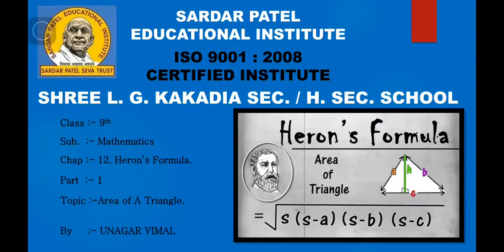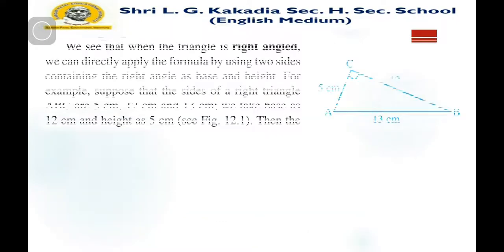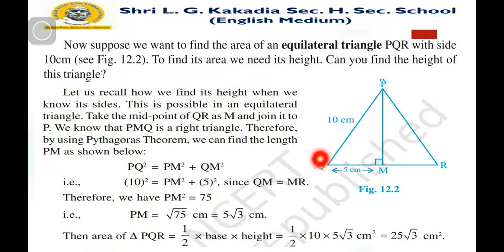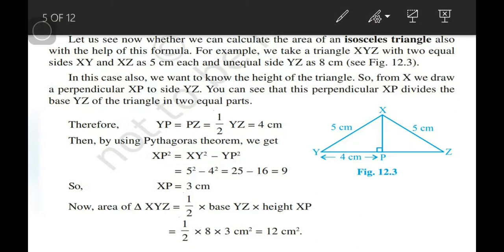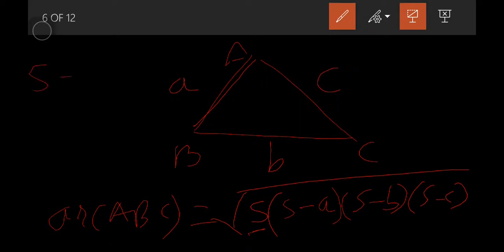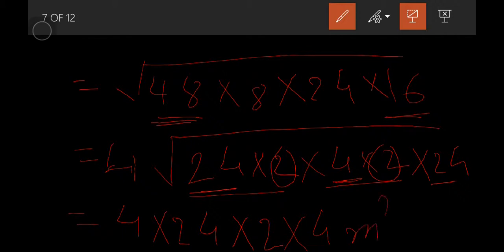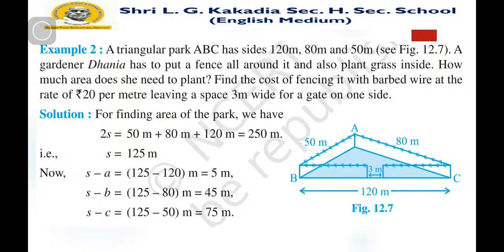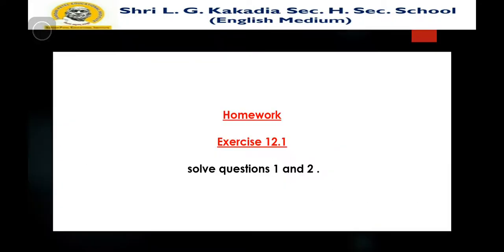STD 9TH | MATHS | CHAP 12 | HERON'S FORMULA | CHAP 1 | AREA OF A TRIANGLE